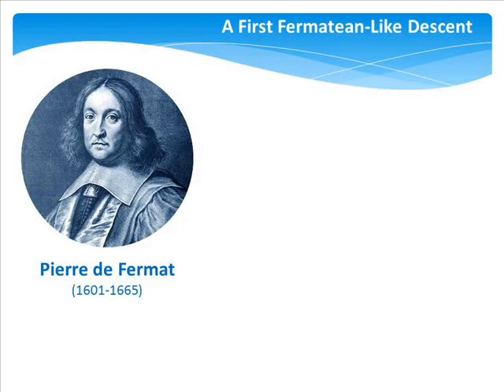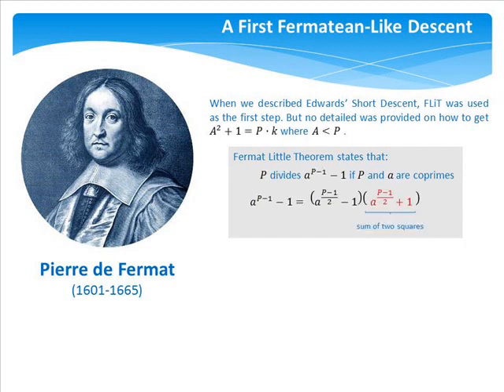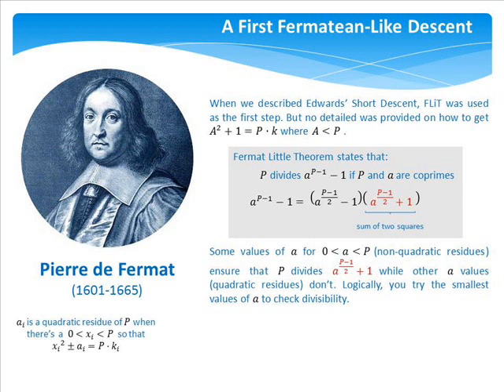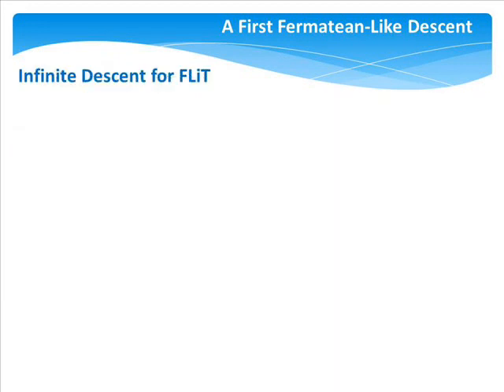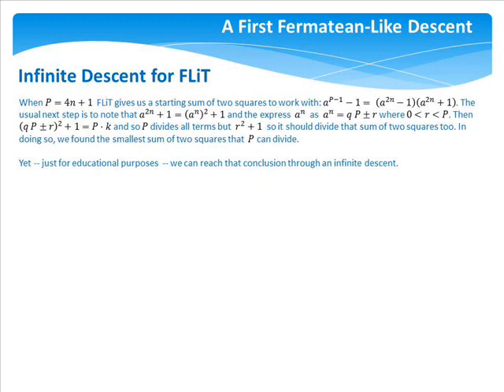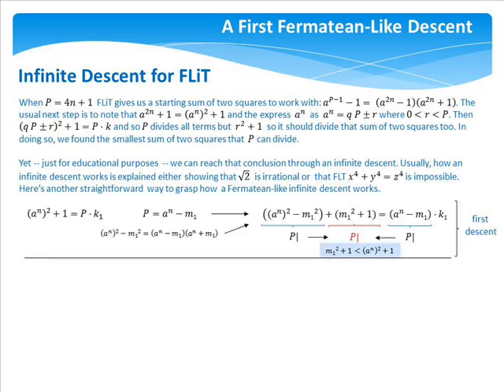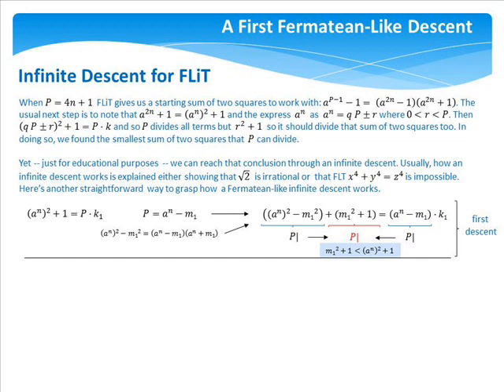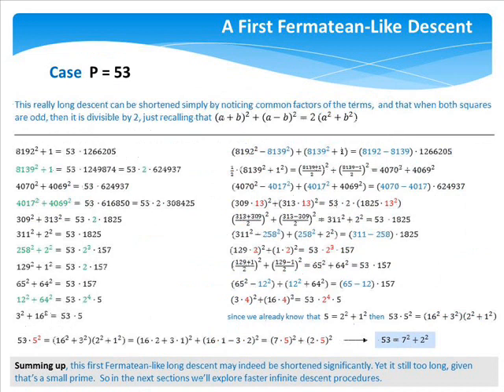Decomposition of Primes 4n+1 as x^2 + y^2 . Is this Fermat’s Unpublished Infinite Descent? 4/10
“A First Fermatean-Like Descent” gives us an easy example of how an infinite descent works, just as a warm-up for future descent methods.

# Pablo Pintabona